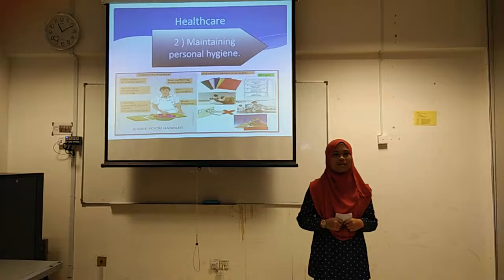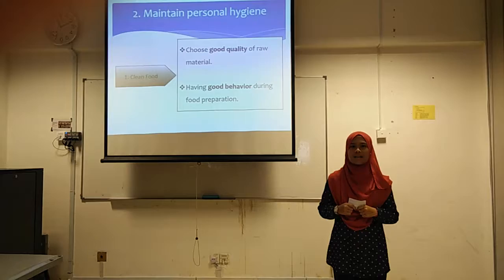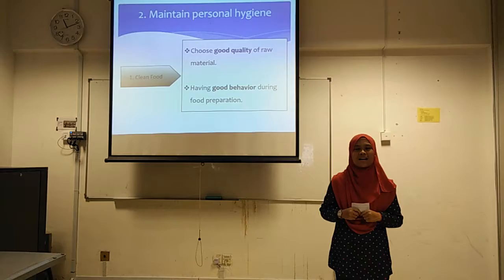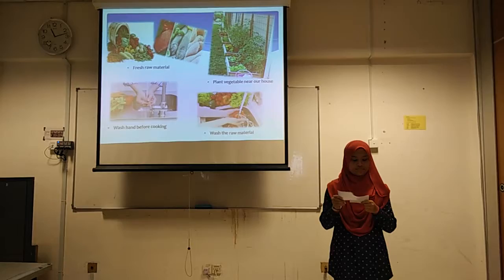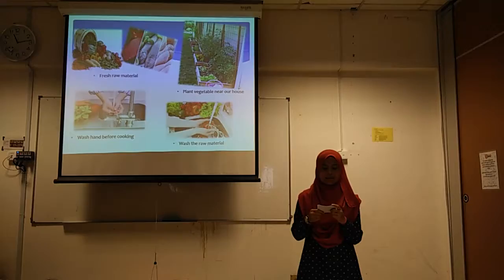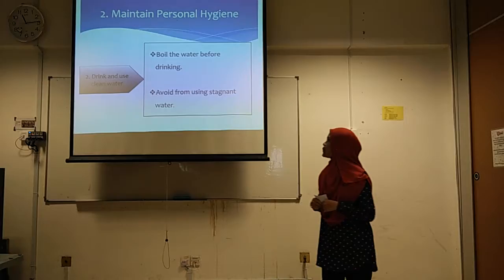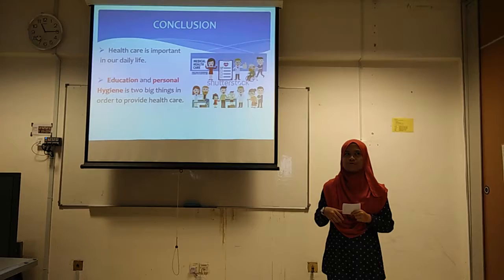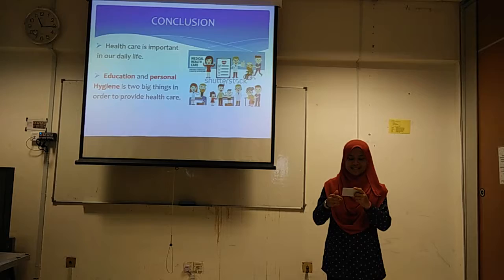NORAZLIN FINAL VDEO